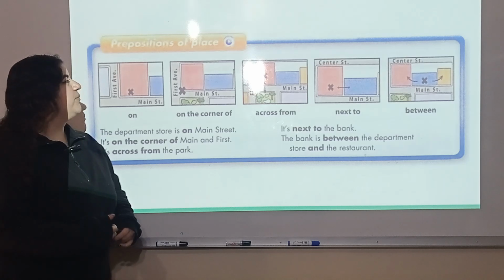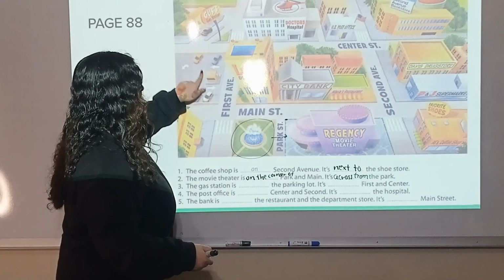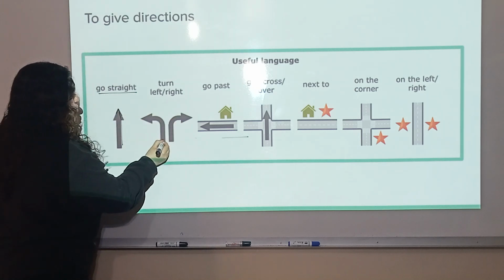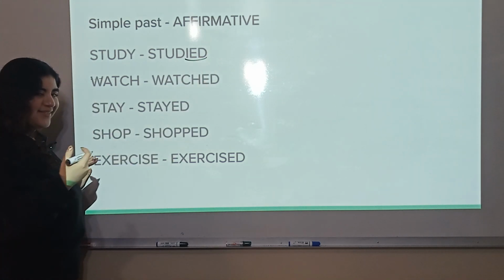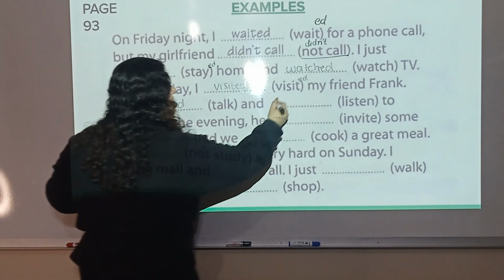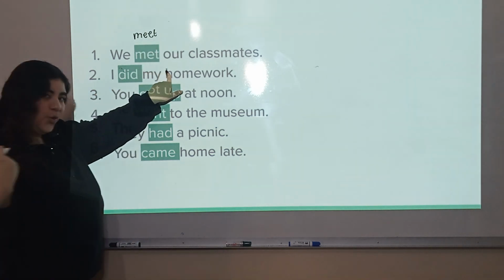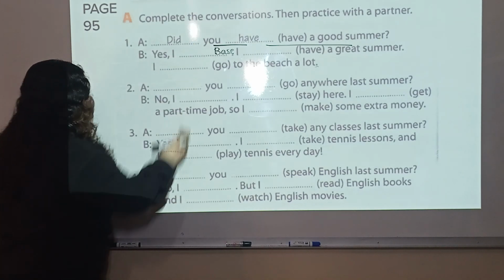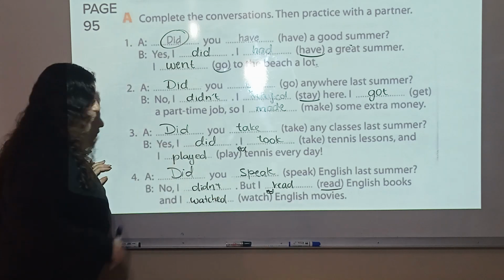Escuela de Inglés Especializada (Level I - Unit 13 and 14)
00:00 Introducción
00:05 Prepositions of place
01:21 Exercise page 88
04:20 Asking for directions
06:23 Exercise page 90
07:43 Simple past regular verbs
09:06 Simple past negative Regular
09:48 Exercise page 93
12:26 Simple past Irregular verbs
14:05 Simple past negative Irregular
15:19 Simple past questions
16:34 Exercise page 95